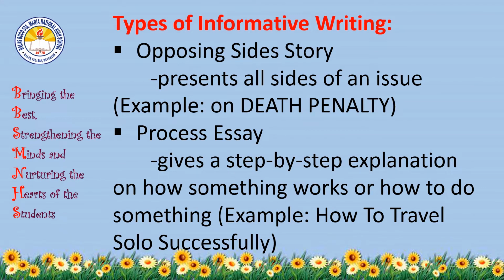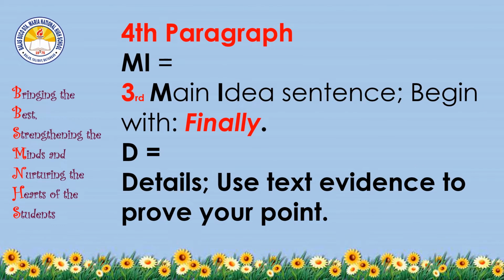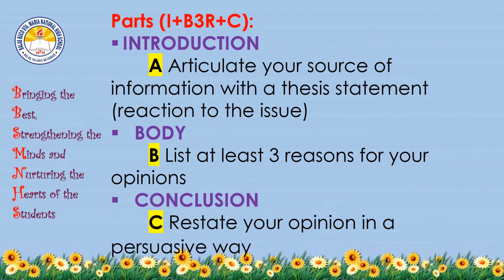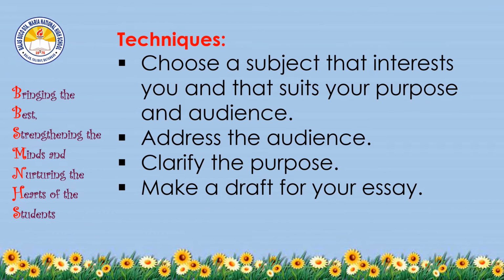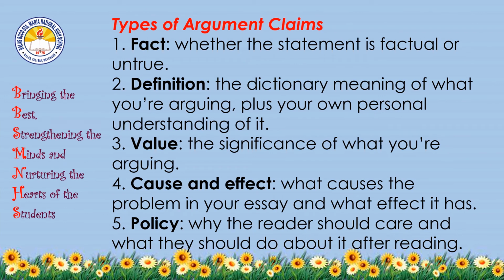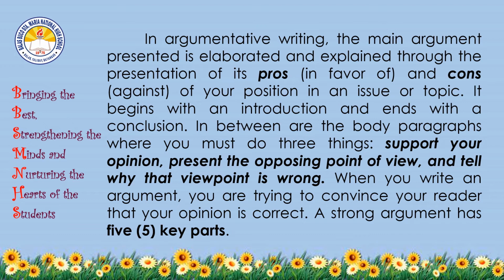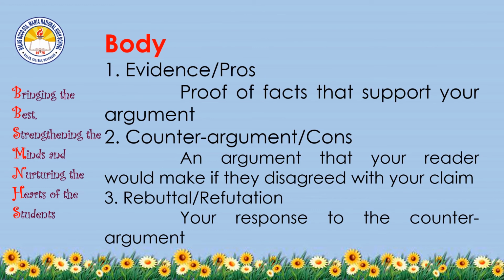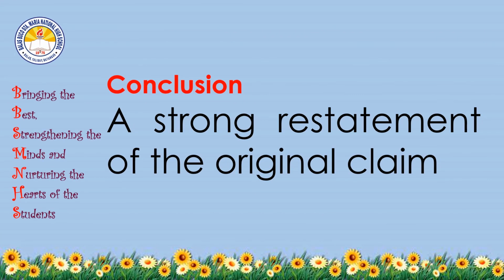EP 2 Q3 Informative, Persuasive and Argumentative Writing